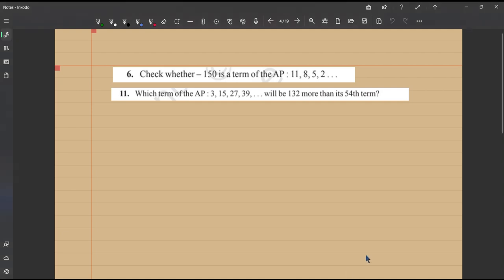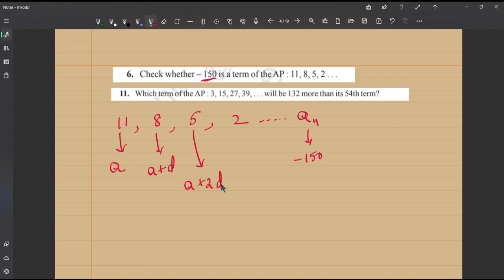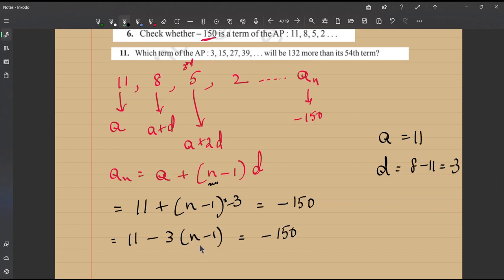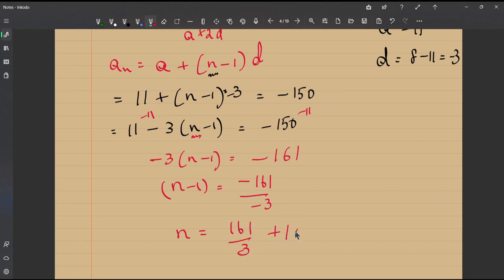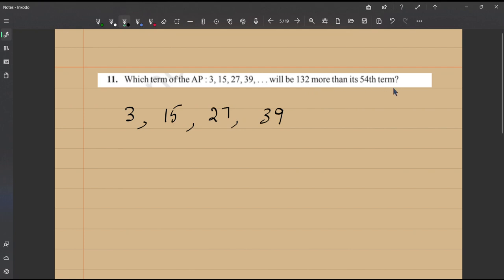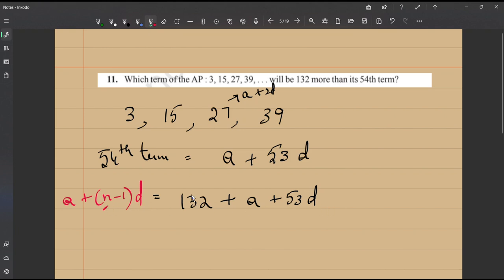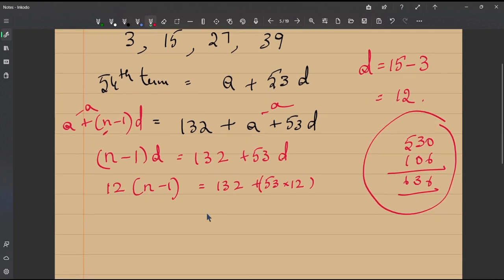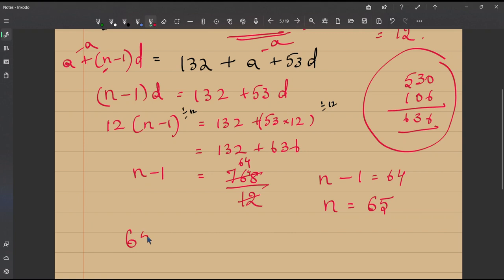Finding the term of an Arithmetic Progression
The problems have been taken from Class 10 NCERT Exercise 5.2 questions 6 and 11.
A detailed explanation has been given. Students will be able to solve the other exercise problems on their own after going through this video. Missed the previous lesson/video?